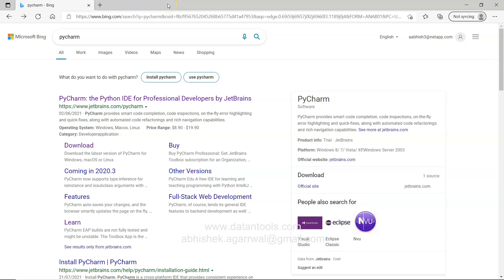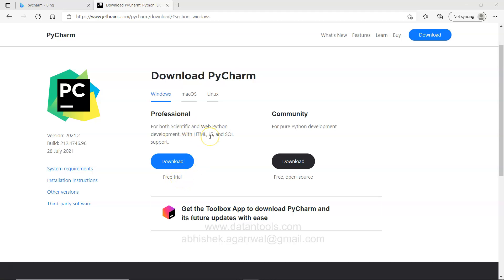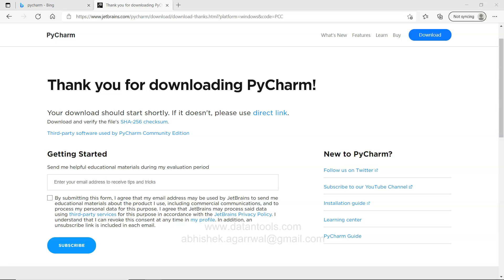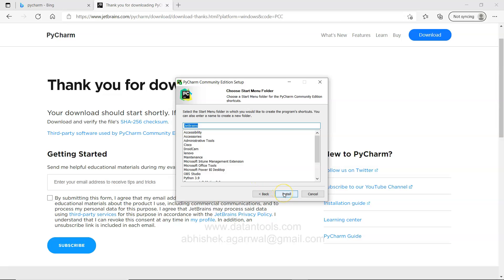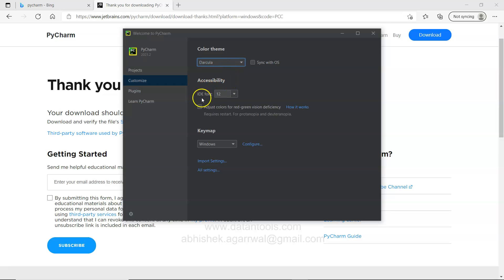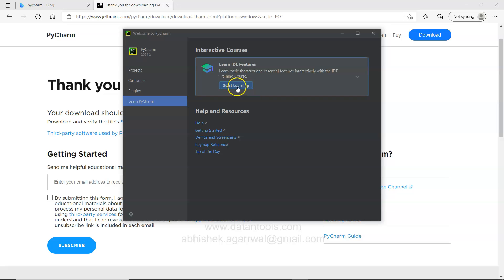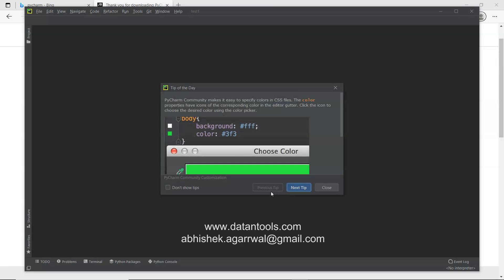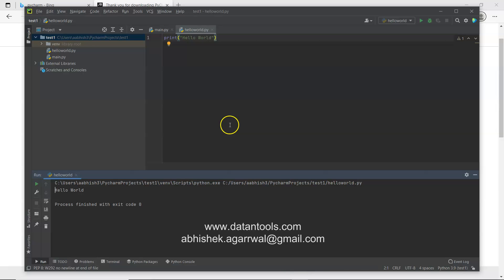Pycharm IDE download and install in windows 10 | Pycharm download for Free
Pycharm tutorial on how to download and install pycharm IDE in windows 10. Here I have shown you how you can download pycharm for free.